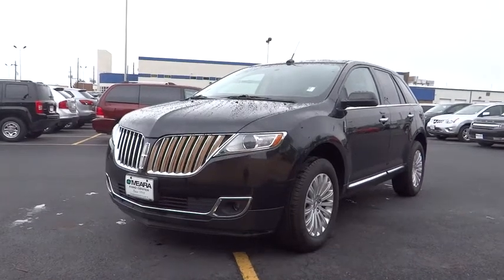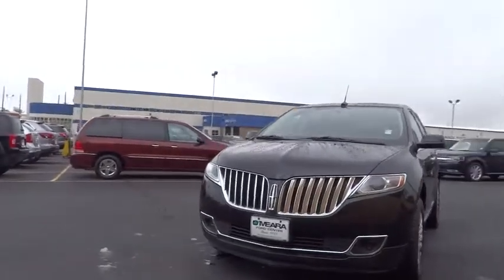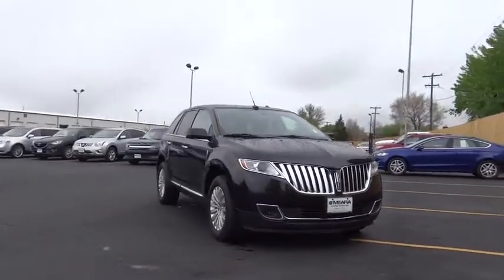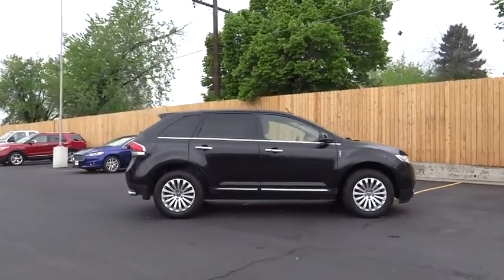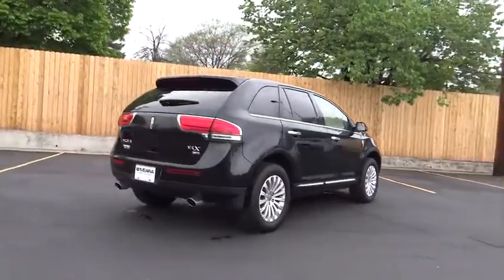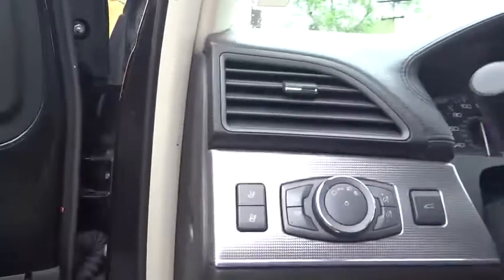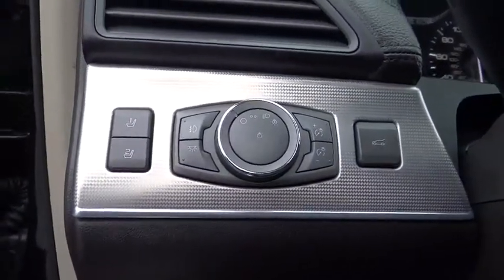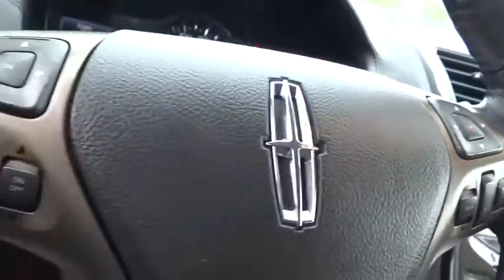2014 Lincoln MKX Denver, Boulder, Lakewood, Aurora, Cheyenne, Wyoming, CO 2822DP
2014 Lincoln MKX

O'Meara Ford
400 W. 104th Ave.